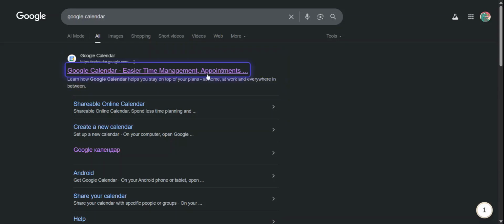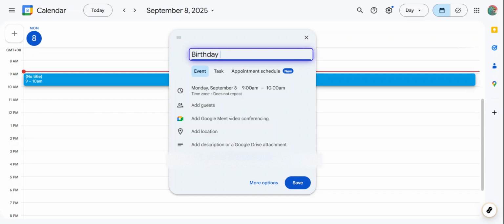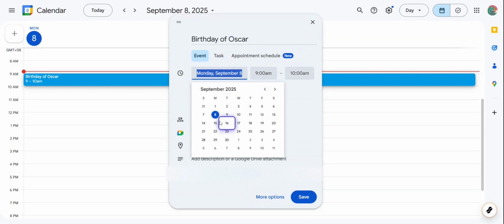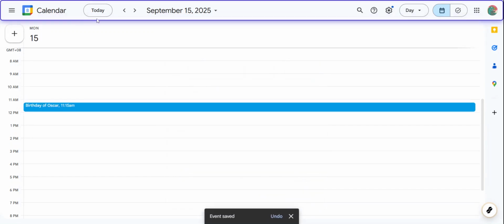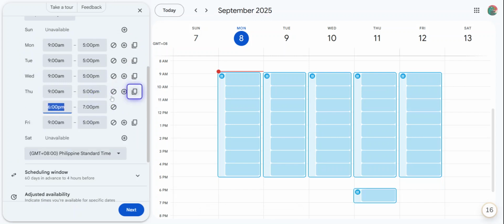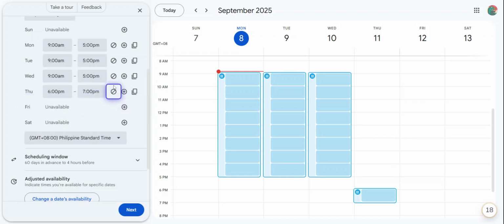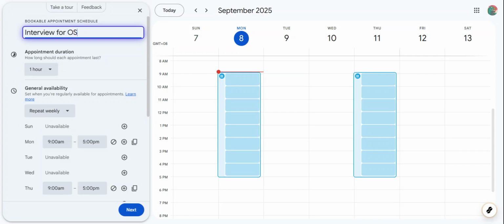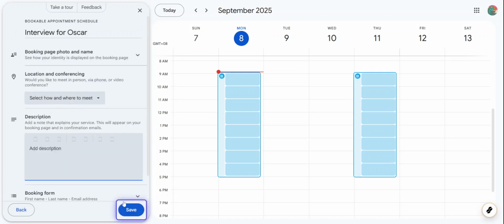How to access & use Google Calendar Google Calendar Basics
Learn the basics of Google Calendar in this step-by-step guide! 📅
In this tutorial, I’ll show you how to access Google Calendar on desktop and mobile, create events, set reminders, invite guests, and keep everything synced across devices.

Whether you’re a student, professional, or just someone who wants to stay organized, this video will help you get started with Google Calendar the easy way.

✨ What you’ll learn:

How to access Google Calendar (desktop & mobile)

How to create, edit, and delete events

How to set reminders & notifications

How to share your calendar with others

Tips to stay organized with Google Calendar